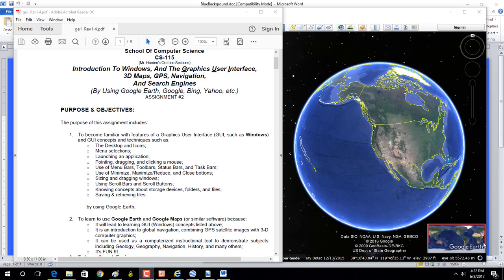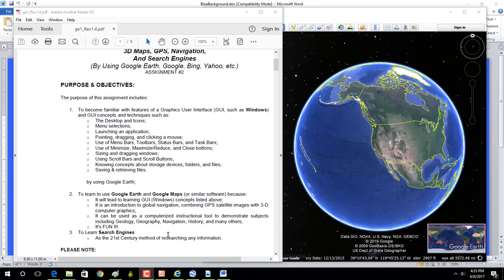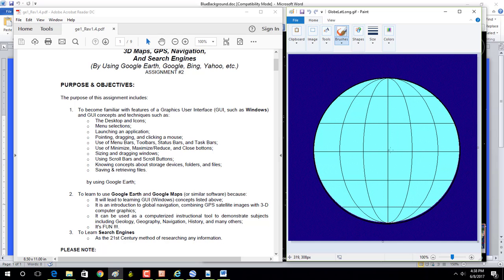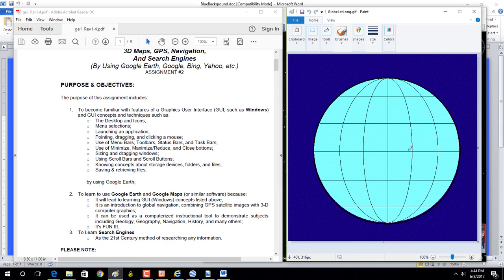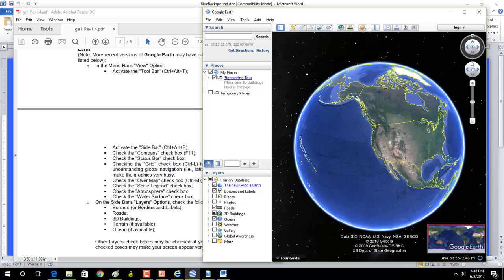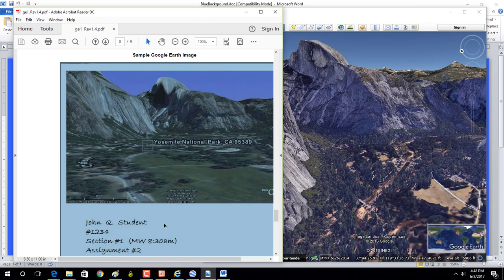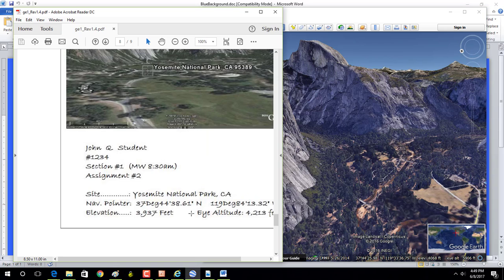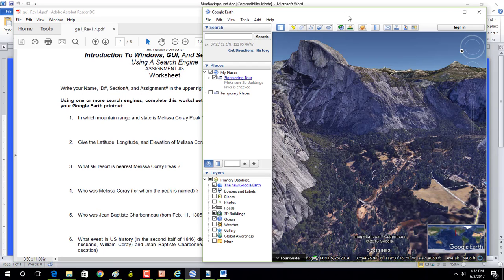ge1_se1_Demo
Google Earth and Search Engine Assignment Video Demonstration